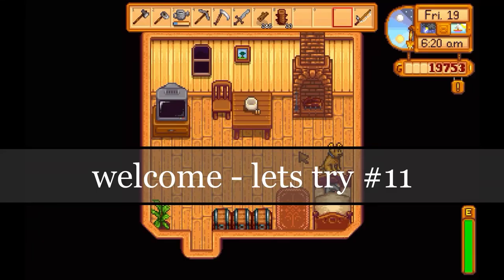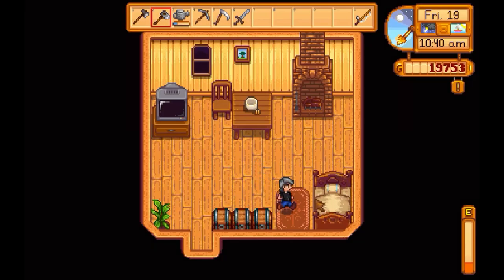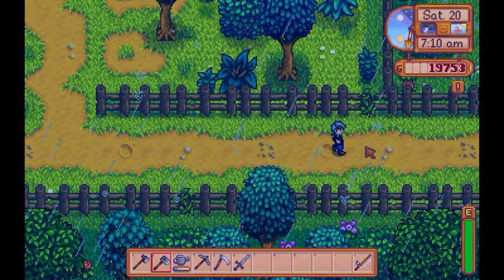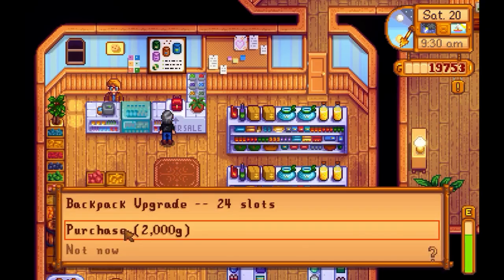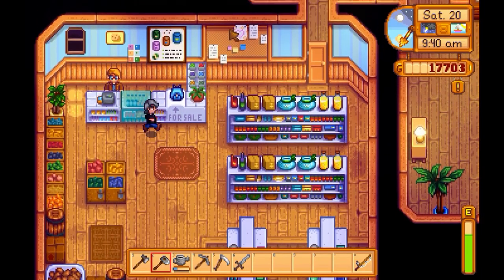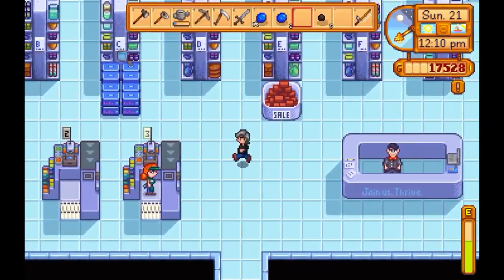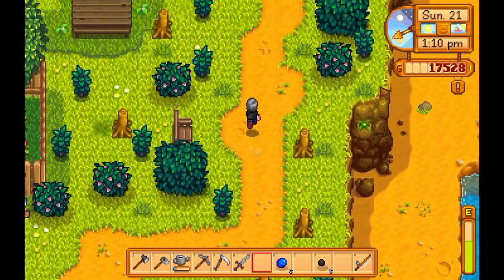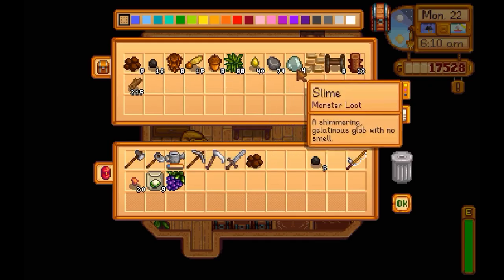let's try Stardew valley episode 11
Welcome too this let's try of Stardew Valley. In this game I am going to try the game with no pre knowledge. Maybe we are going to get some achievements on the way.

Stardew Valley is an indie farming simulation role-playing video game developed by Eric "ConcernedApe" Barone and published by Chucklefish. The game was released for Microsoft Windows in February 2016, with ports for OS X, Linux, PlayStation 4 and Xbox One released later that year. A Nintendo Switch port was released in October 2017, and a PlayStation Vita port is expected in 2018.

In Stardew Valley, the player takes the role of a character that, to get away from the hustle of an office job, takes over their grandfather's dilapidated farm in a place known as Stardew Valley. The player manages their character's time and energy levels as they clear land, plant and tend crops, raise livestock, craft goods, mine for ores, and engage in social activities, including romances leading towards marriage, with the various residents of the small town, all while earning in-game money to expand their farm. The game is open-ended, allowing the player to take on activities as they see fit.

Stardew Valley was heavily inspired by the Harvest Moon (now called Story of Seasons) video game series, with additions by Stardew Valley's sole designer, Eric Barone, to address some of the shortcomings of these games while using the opportunity as an exercise to improve his own programming and game design skills. Barone developed the title on his own over four years and interacted frequently with players who were interested in the title to get feedback. Chucklefish approached Barone midway through development with the offer to publish the title, allowing him to focus more on completing the game.

Stardew Valley received positive reception from critics, and was one of the best-selling titles on Steam during its first few months after release, eventually selling over one million copies. To continue supporting the game, Barone plans to include co-operative play and support for other platforms, among other features. (source wiki )